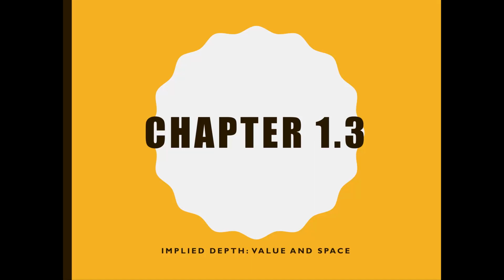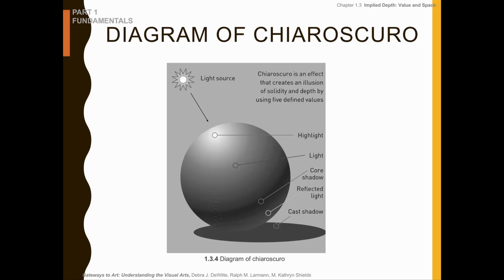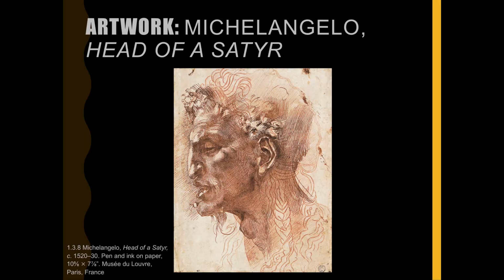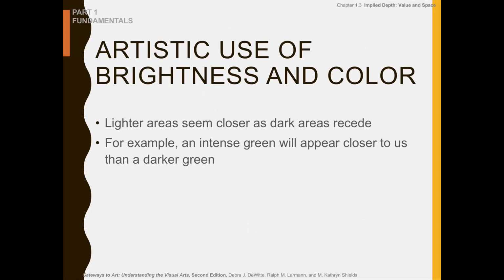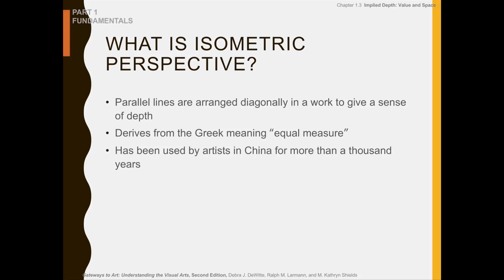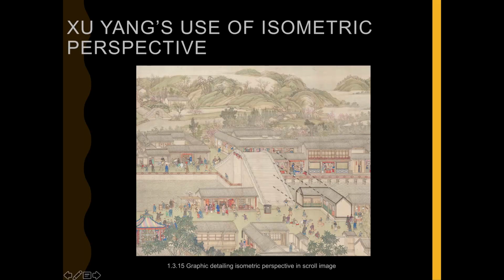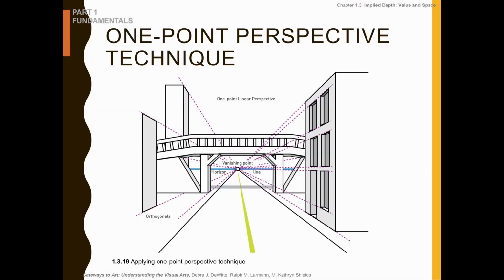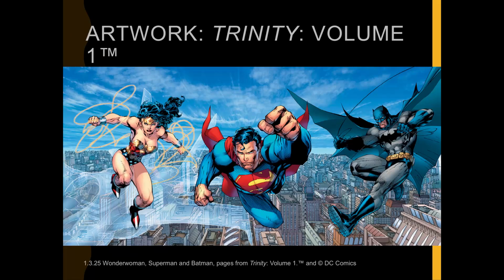Chapter 1.3 Implied Depth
Ashley Bell
Art Appreciation